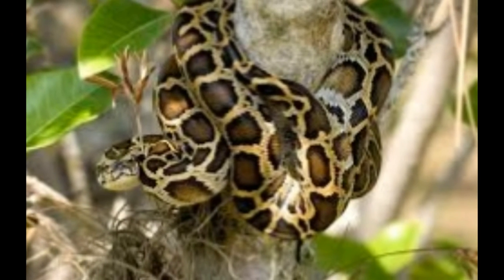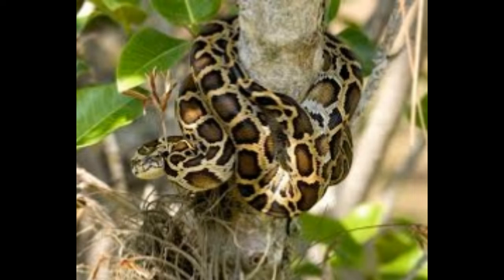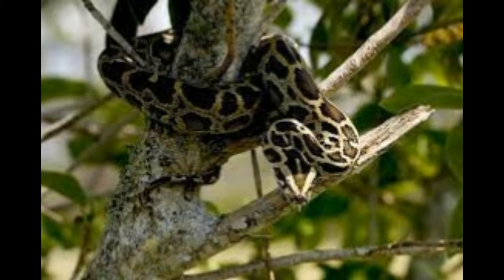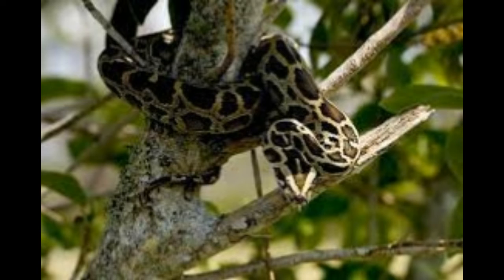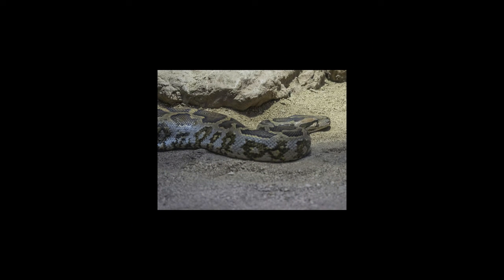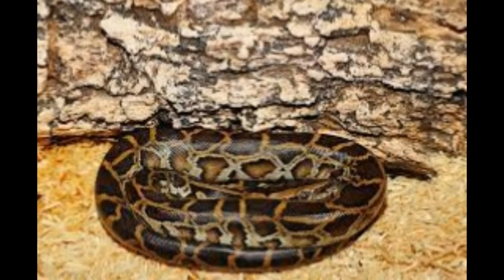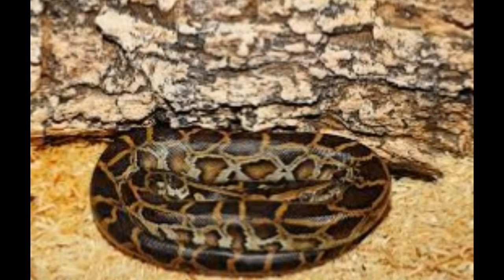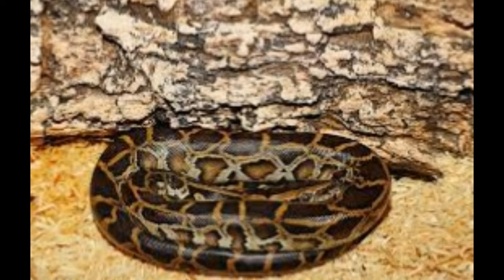Shockingly Intriguing Facts About the Burmese Python